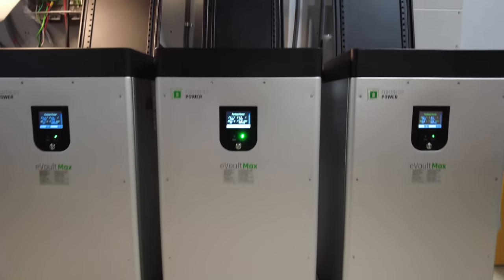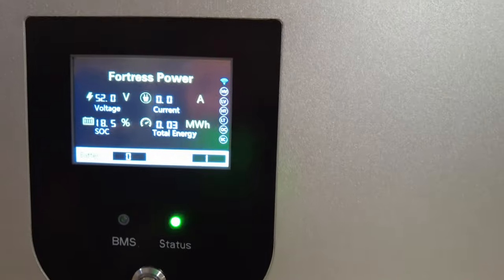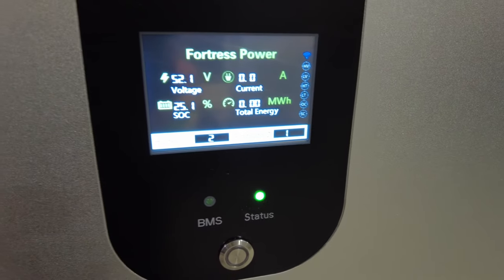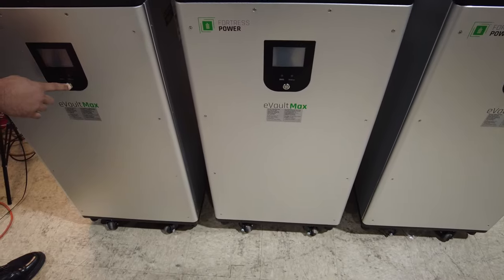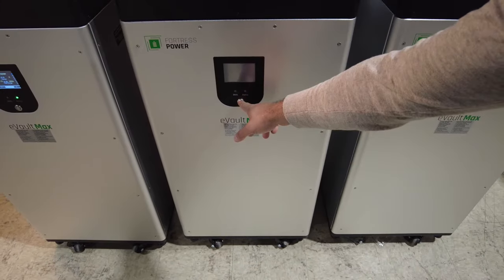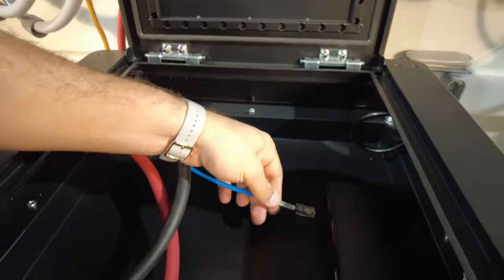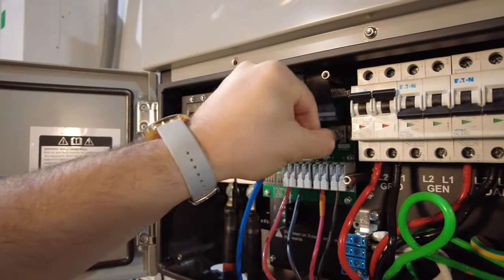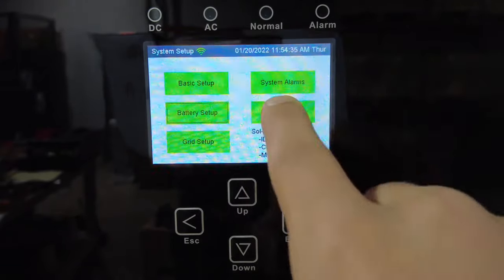Fortress Power eVault Max Closed-Loop Communication Demonstration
Fortress Power engineer demonstrates how to establish closed-loop communication with the large capacity lithium iron phosphate solar storage battery - eVault Max 18.5kWh

More information on the eVault Max 18.5kWh Lithium Iron Phosphate Battery